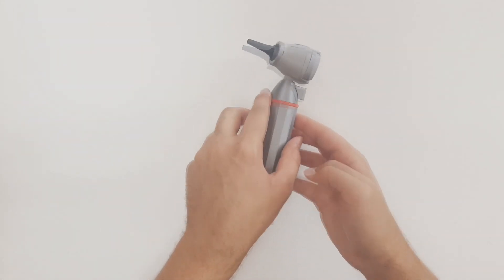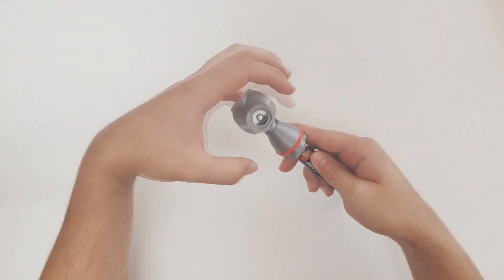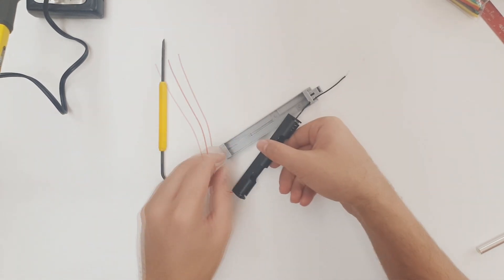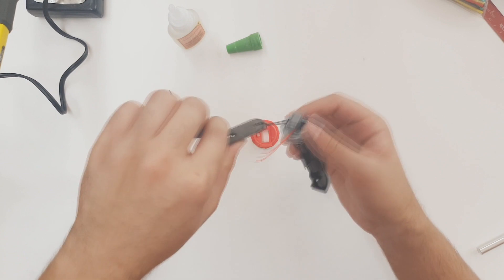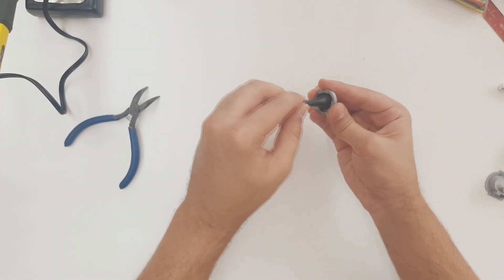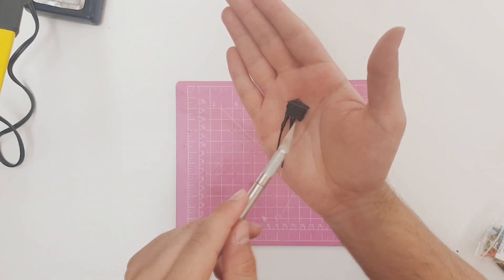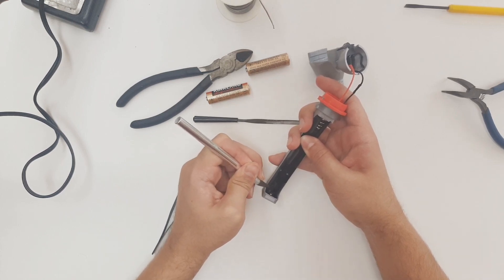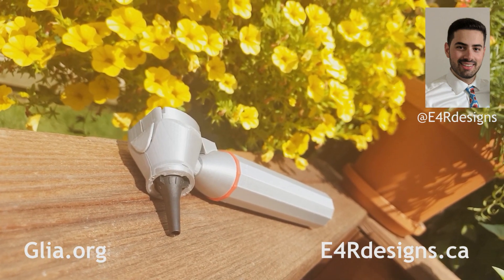Build A 3D Printed Otoscope!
This video will show you how to assemble a "Build-Your-Own-O-Scope" otoscope. For under $8, you can have an effective, high quality otoscope.  3D printed and open source, the Build-Your-Own-O-Scope can be used to examine the outer ear with ease.

Visit E4rdesigns.ca for more info.

Visit Glia.org to learn more about the otoscope and other 3D printed medical devices.